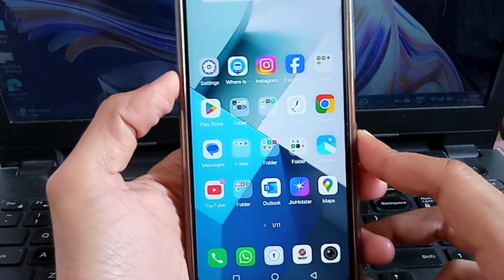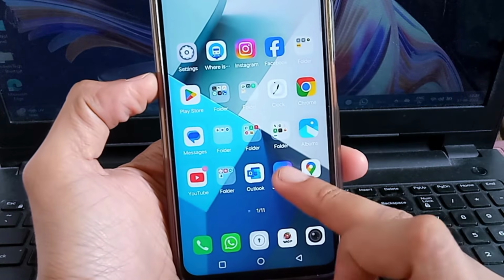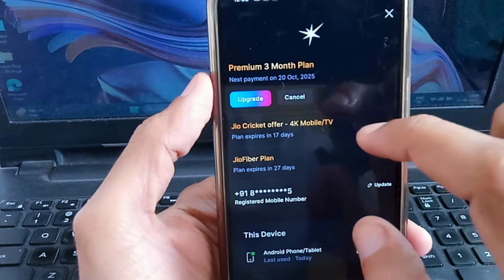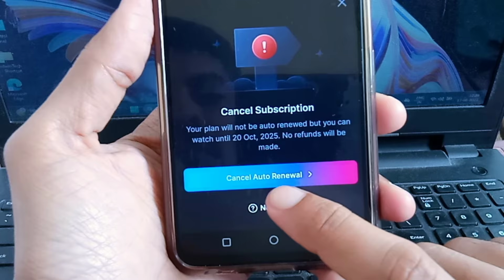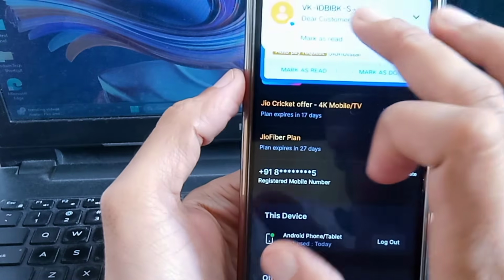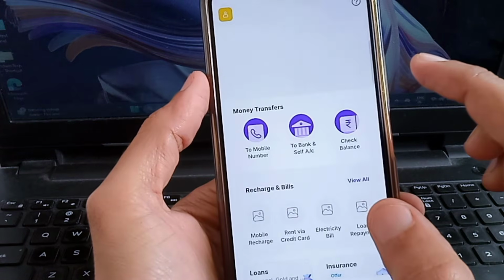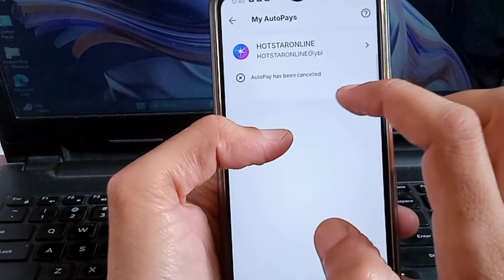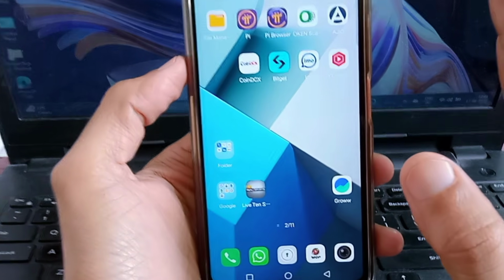How to Cancel Jio Hotstar Auto-Pay Subscription 2025 | Cancel Jio hotstar Auto-Payment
In this video I will show you, stop being charged automatically for Jio + Hotstar? In this video, I’ll show you step by step how to cancel your JioHotstar auto-pay subscription and turn off auto-renewal easily.